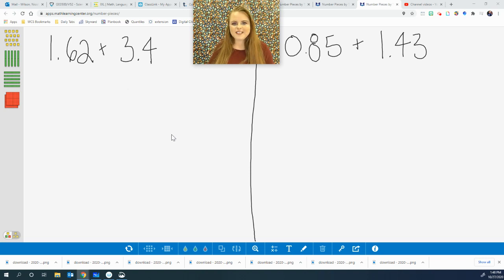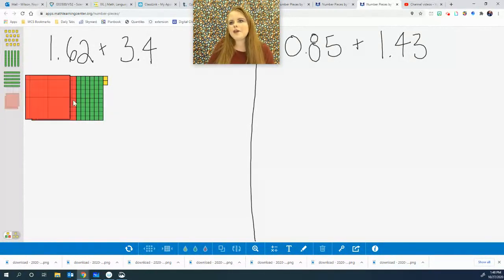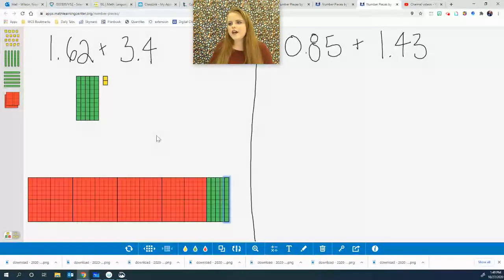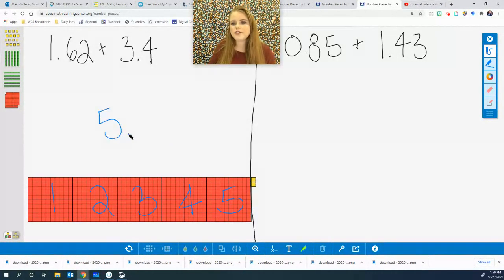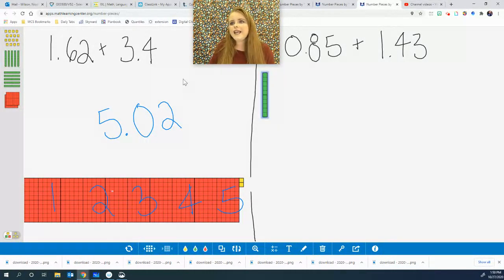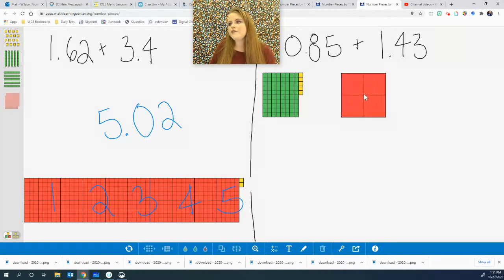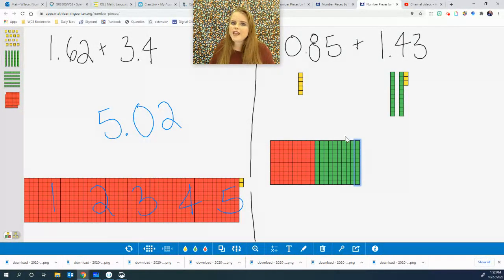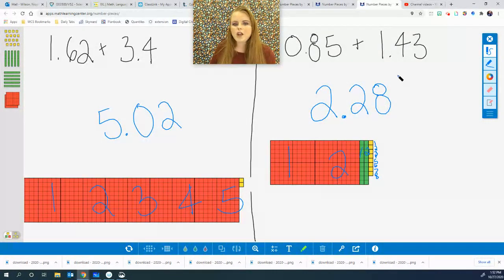B10B Decimal Addition Practice